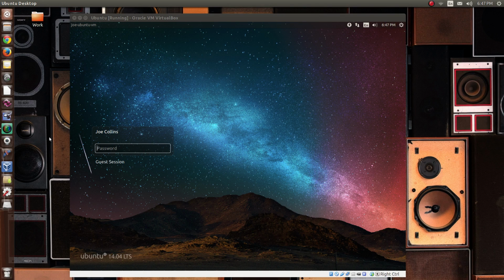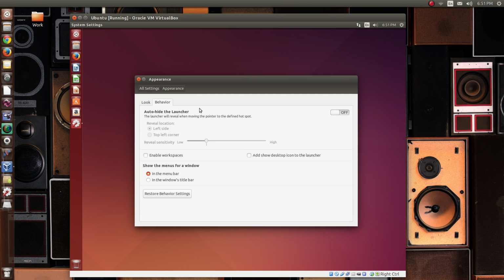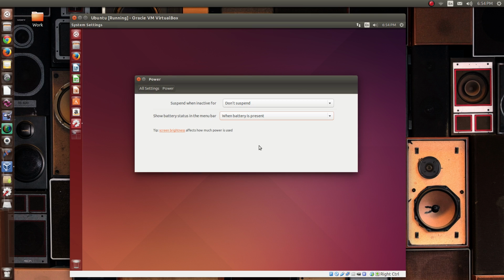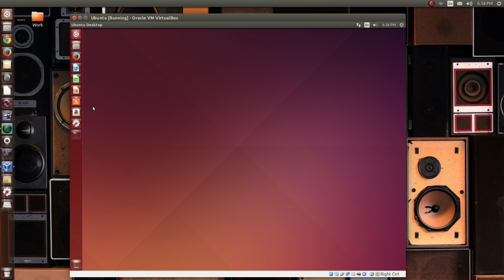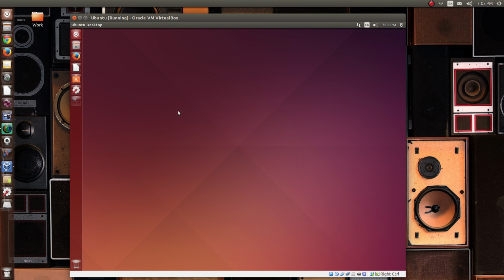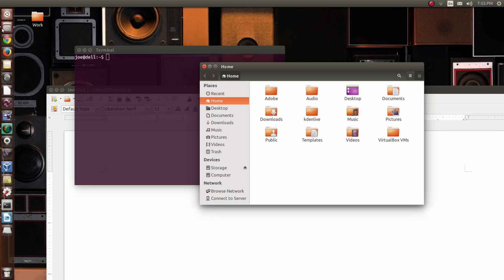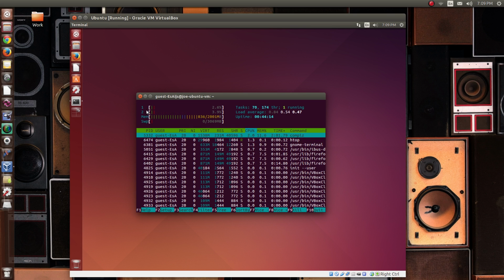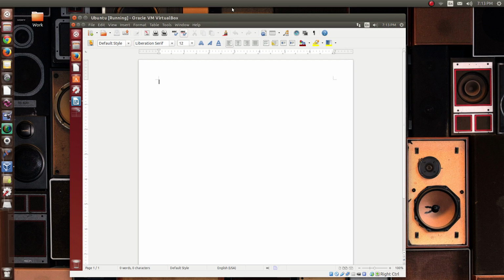Getting Started with Ubuntu's Unity Desktop.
A whirlwind tour of the Unity Desktop and some basic things to do once you log in for the first time. If you'd like to learn how I can help you get started with Ubuntu Linux, check out http:/